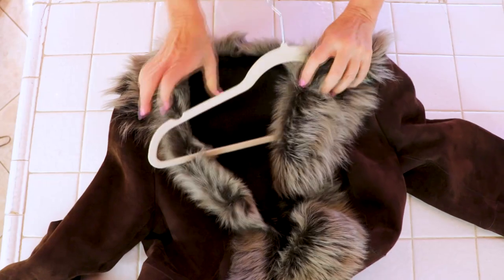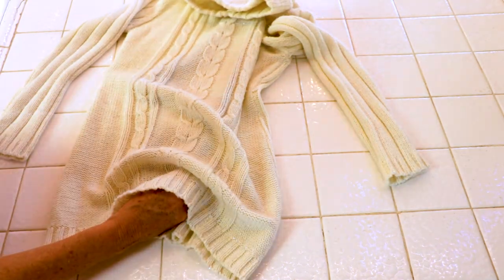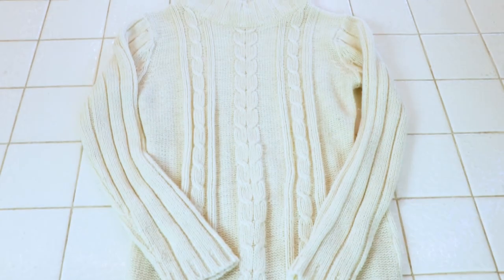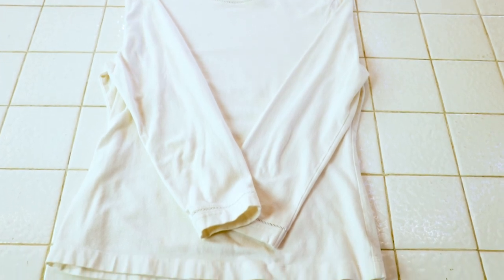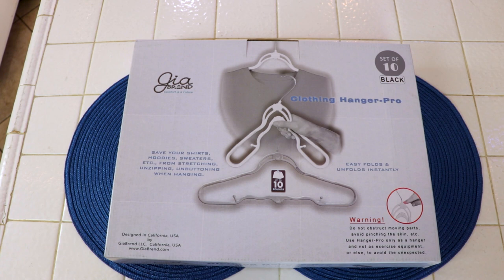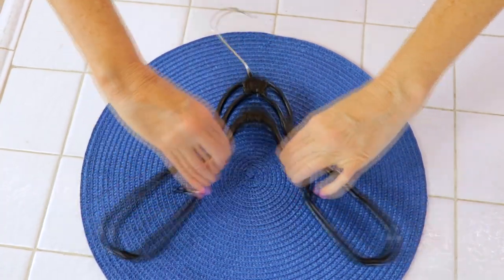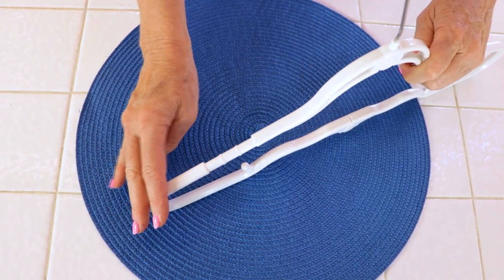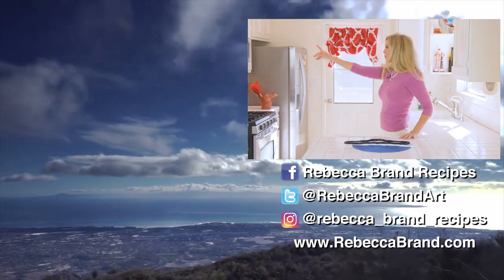Best Hangers for Clothes | Extreme Closet Declutter 2021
Rebecca Brand demonstrates how to hang clothes the fastest way without damaging your favorite clothes with Giabrend Hanger-Pro, hangers are able to fold easily and instantly by one hand without a hassle. This saves the the neckline of your favorite clothes from stretching! The 5" width contraction of the Hanger Pro gives you the advantage of inserting it into tight collars or even unbuttoned polo shirts. The Hanger-Pro has a stainless steel 360° swivel hook for a much faster way of hanging your clothes facing anyway you want. The Giabrend Hanger-Pro is designed for comfort in everyday use to make your closet organizing with ease and pleasure!  Use Giabrend to help with your extreme closet declutter 2021.

FROM AMAZON

eBay store

*PRODUCTS USED:

Giabrend Hangers